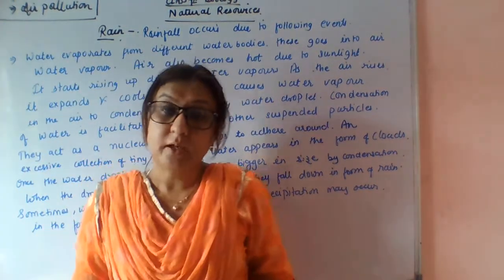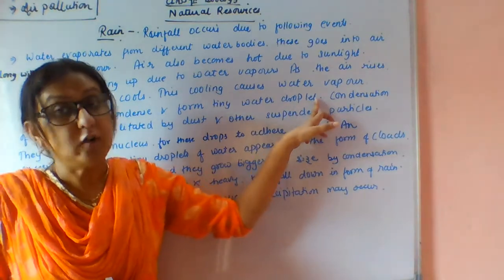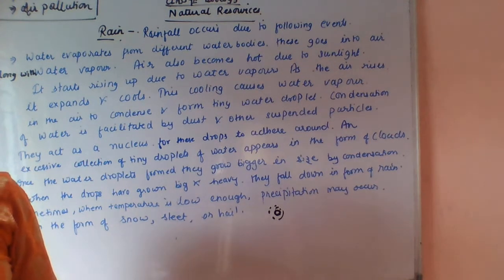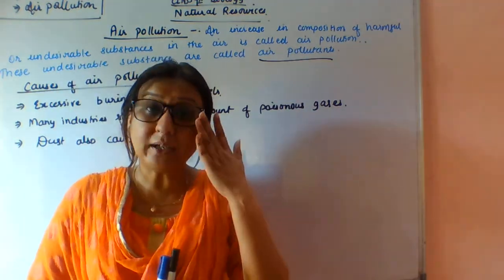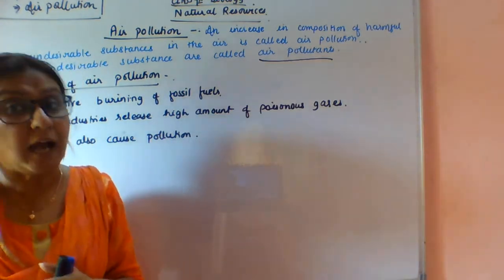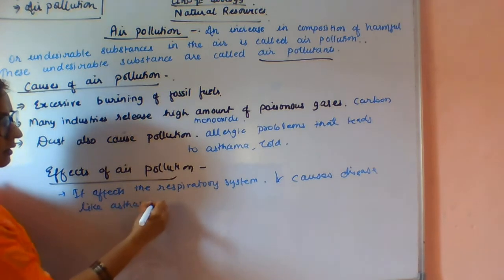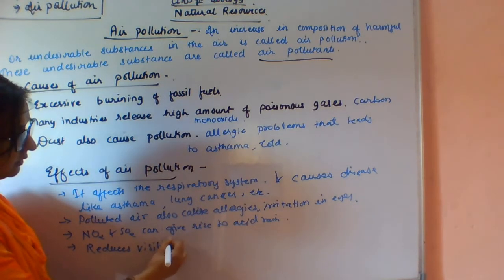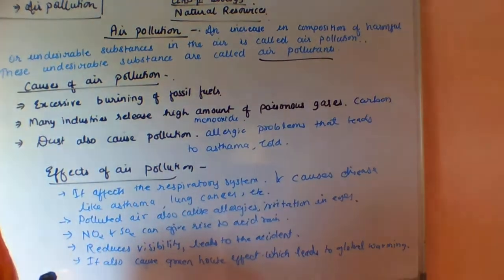IXBio Natural resources,Rain & Air pollution